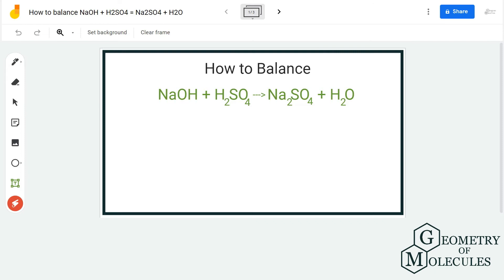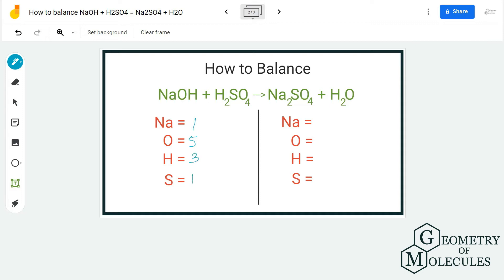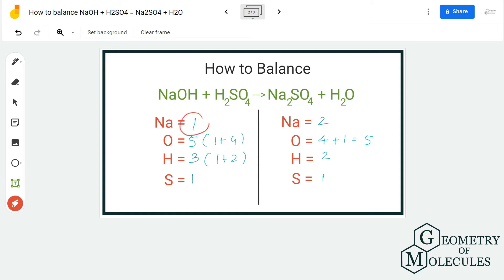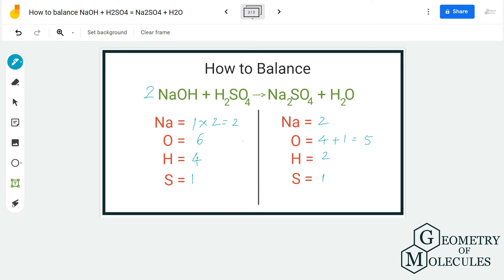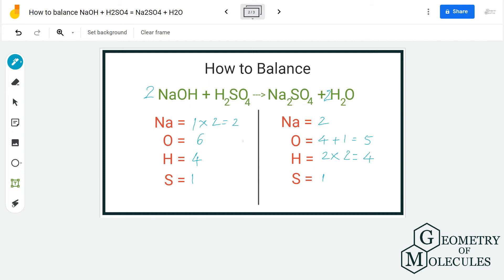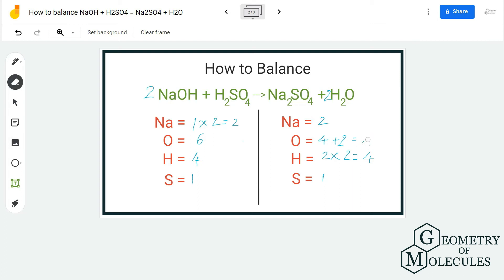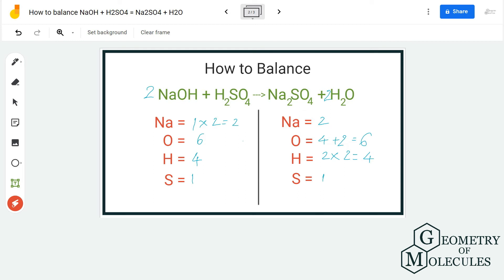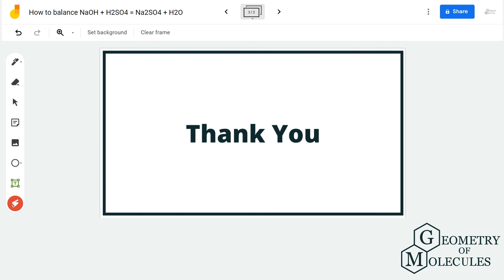How to balance NaOH + H2SO4 = Na2SO4 + H2O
Hi Guys,

This video will guide you with balancing the equation NaOH + H2SO4 = Na2SO4 + H2O. We will look at the total number of atoms on both the reactant and product side for balancing this equation.

After checking the total number of atoms, we try and balance these atoms on both the side. Watch this video until the end to get the balanced equation and some tips to apply for balancing other equations without any errors.